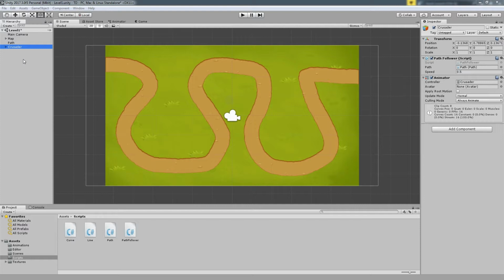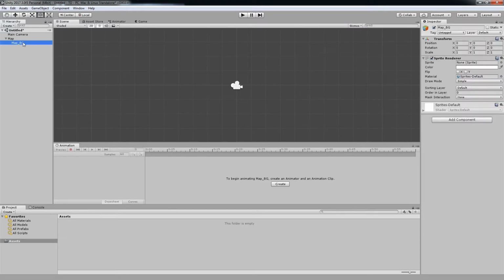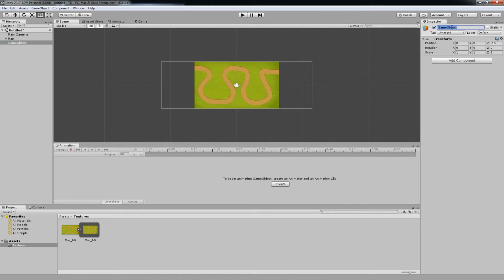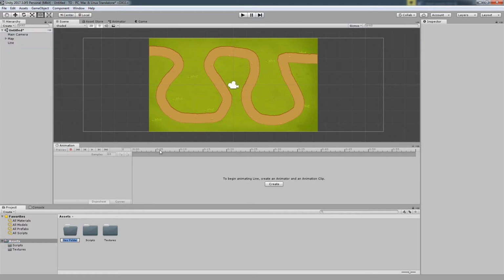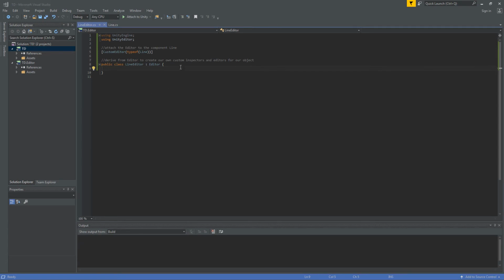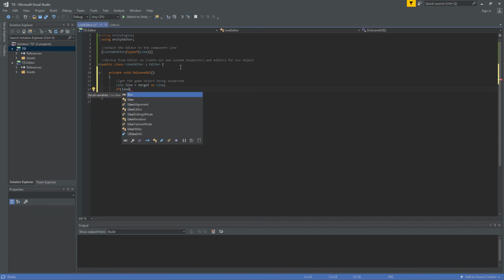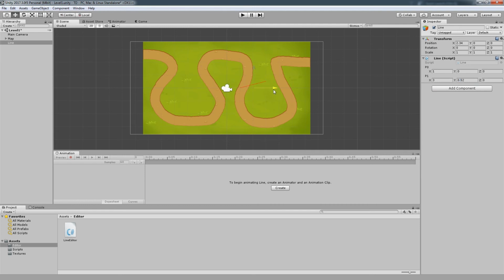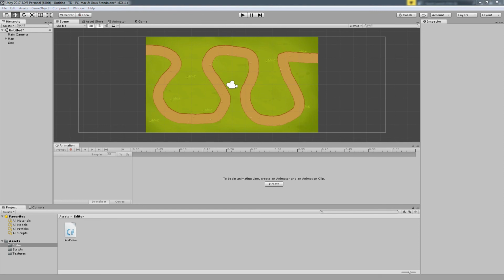Unity Tower Defense Tutorial - Bezier curve - Part 1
In this tutorial, you will learn how to make a Tower Defense Game in Unity.

In this part we will start by a quick introduction, set up the project, create the map's background, and before we start integrating the units Paths, I will show you how Unity Custom Editors works by creating a Line segment.